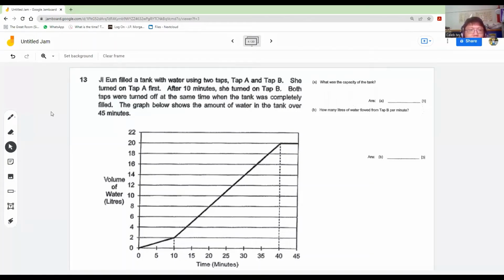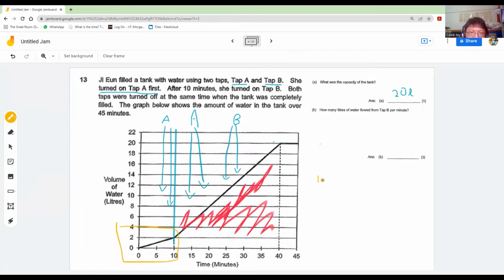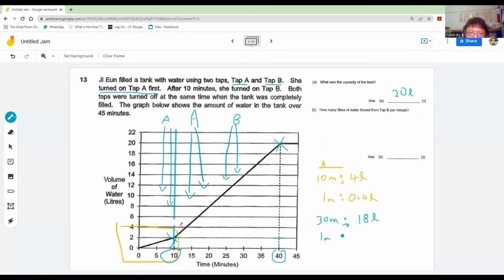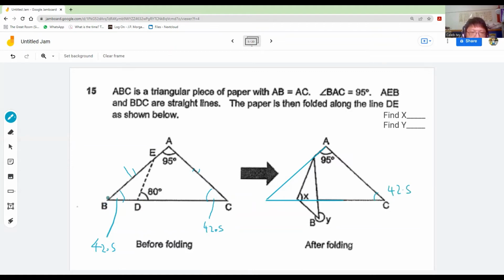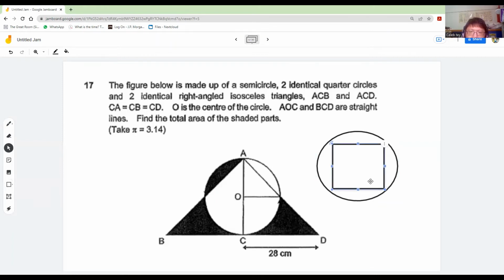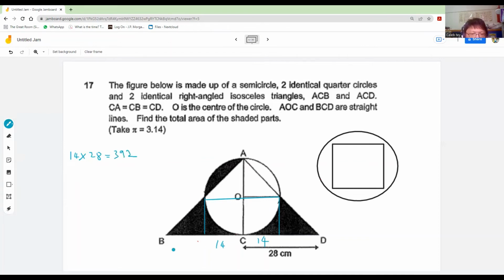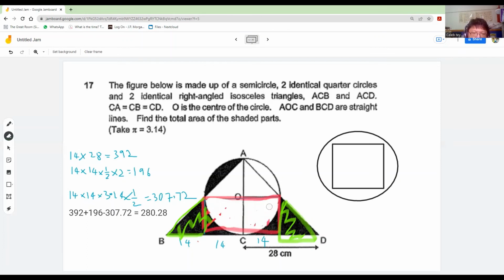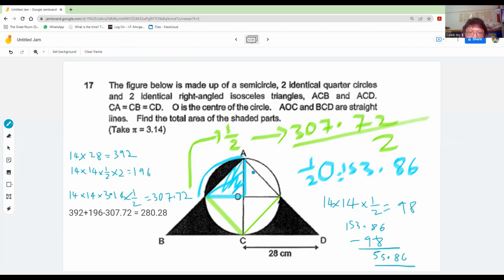1609NY2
Rate/Graph, Angles Circles